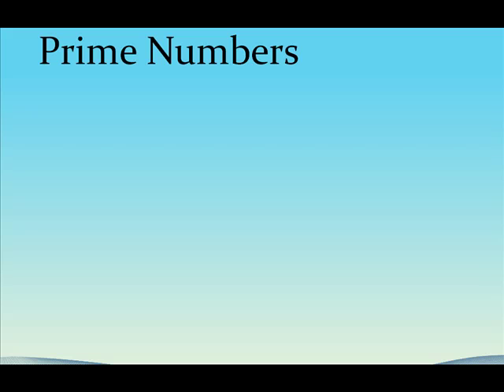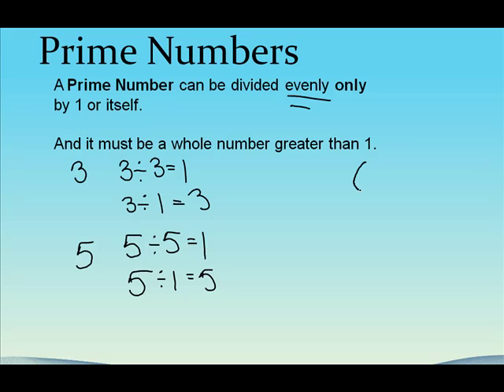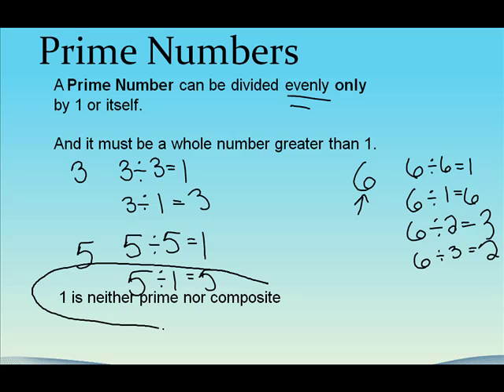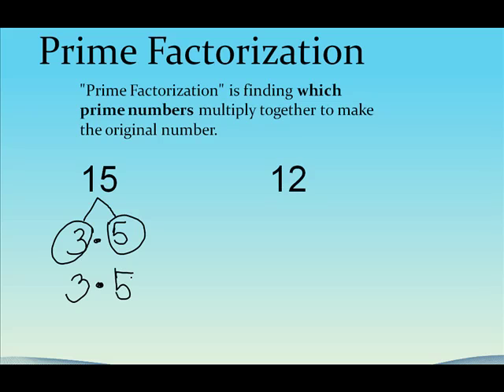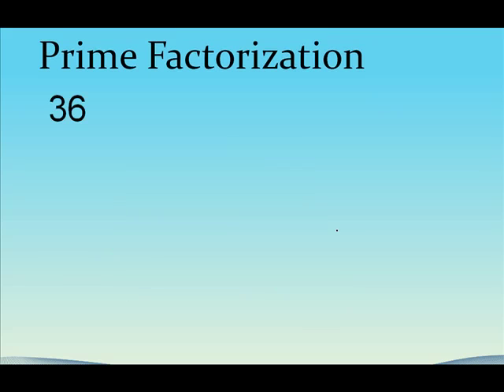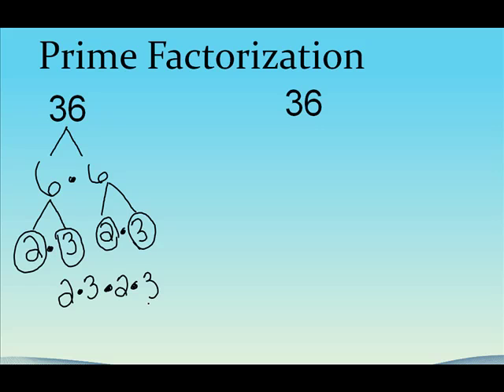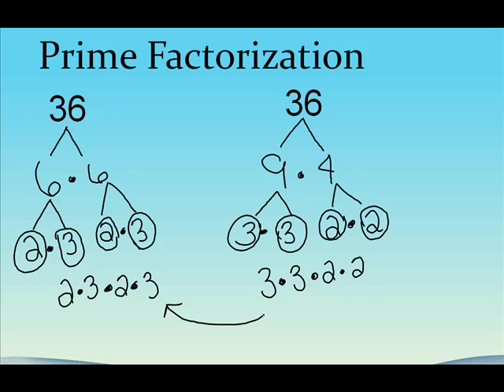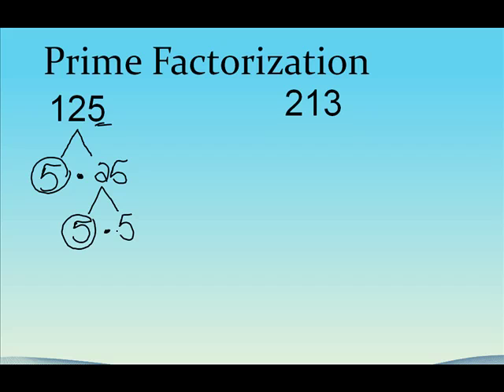Basic Math: Prime Factorization + Worksheet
Prime Factorization using the tree method.

Teachers, use the docx to create your own worksheet, or use mine.  Yeah!

No magic, just math.